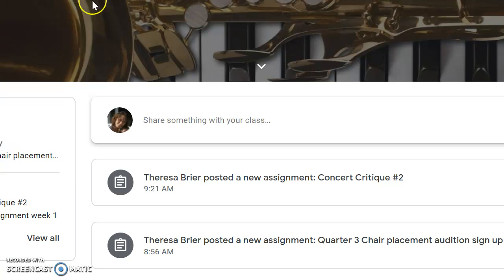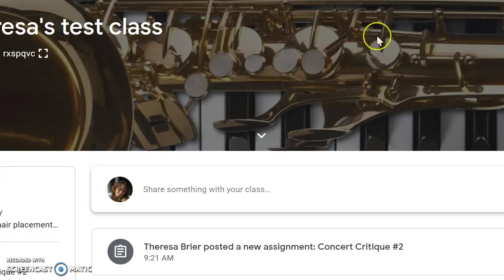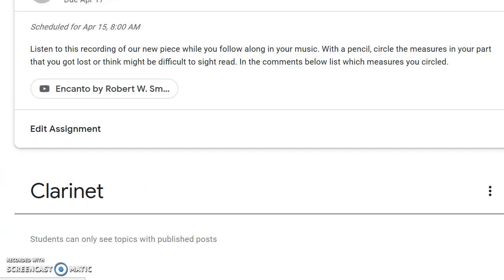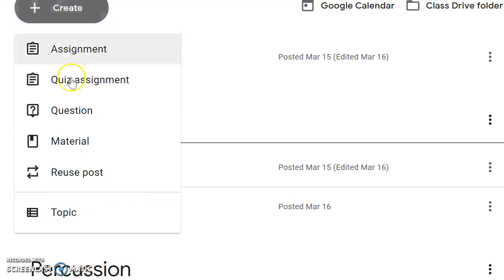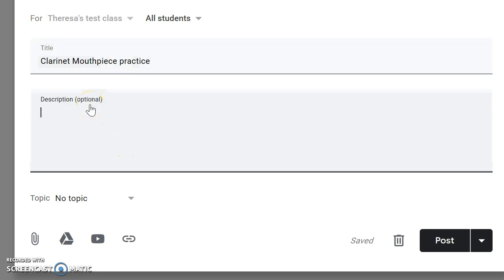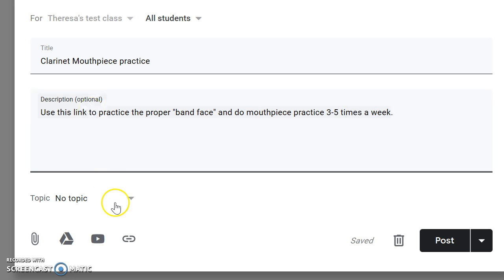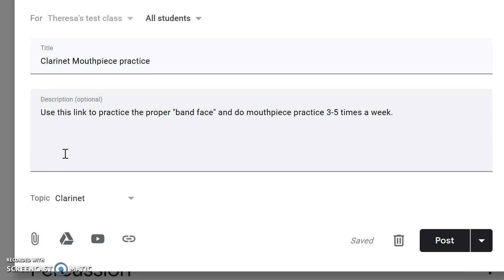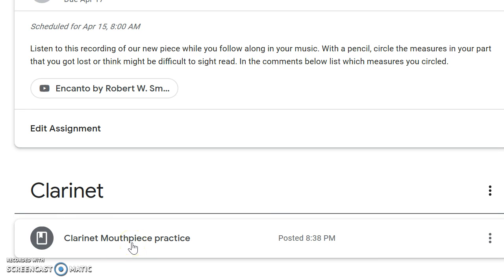How to post material to google classroom